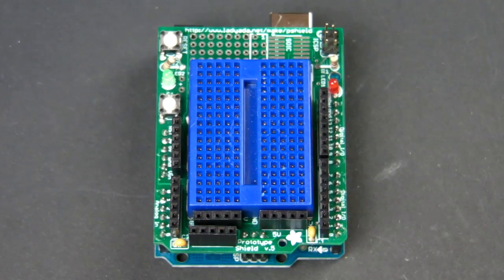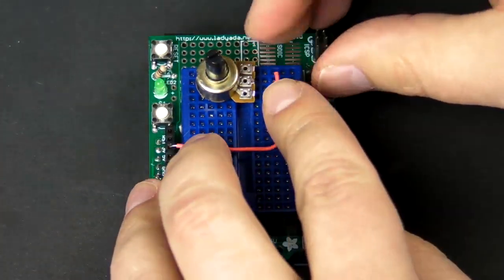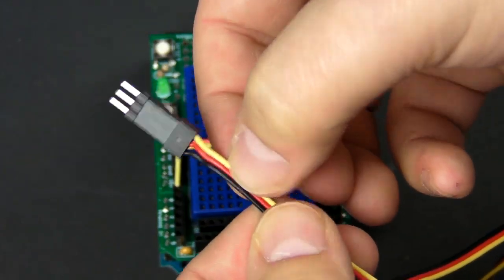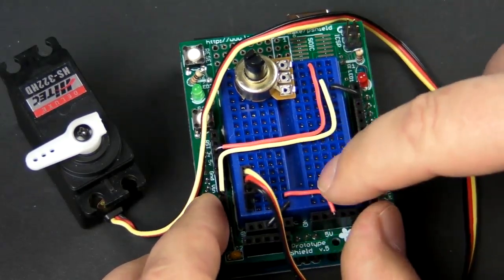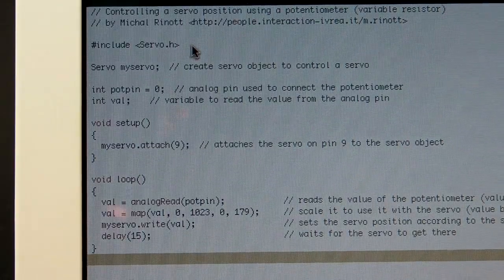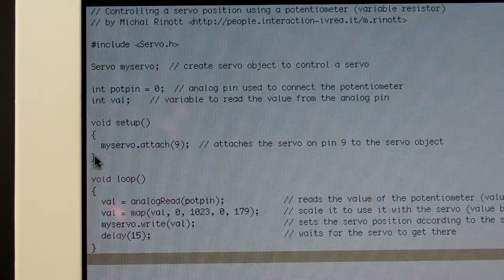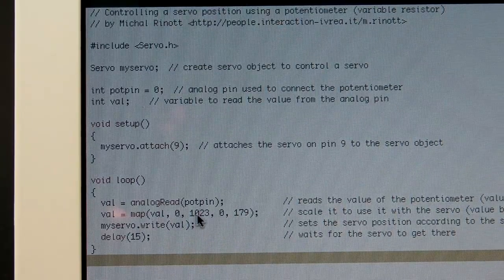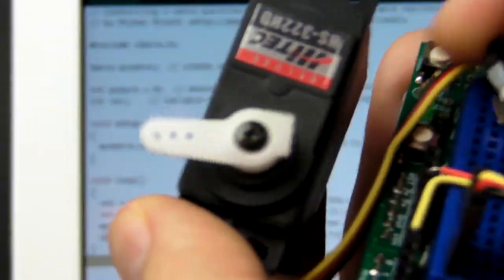How-To Tuesday: Arduino 101 potentiometers and servos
Check out makershed.com for a complete line of Arduino products.

This is the 3rd installment of my Aduino How-To Tuesdays. This week I am going to cover using another basic part, the potentiometer. I will also cover connecting a servo to the Arduino. Servos can be hard to control, but not with the Arduino! That's just another reason why I love this little micro-controller.